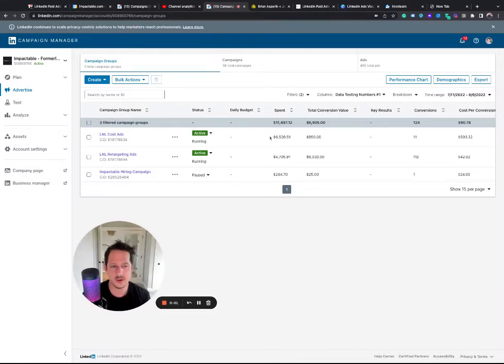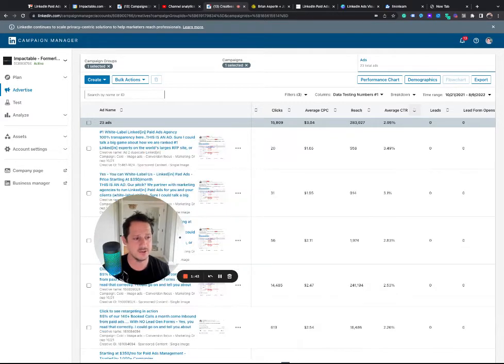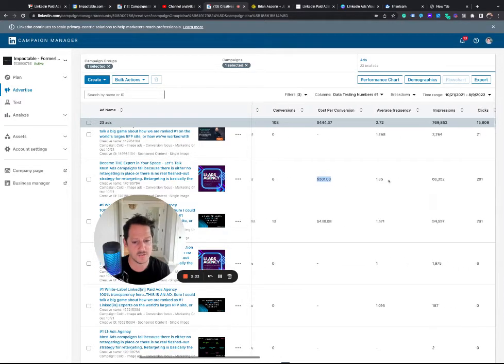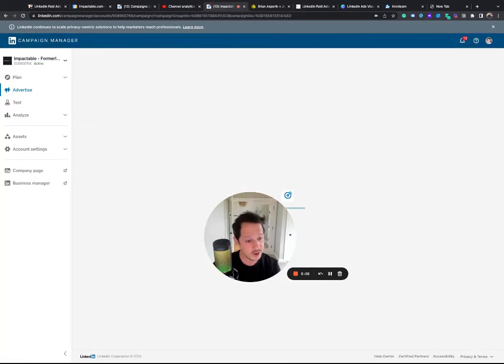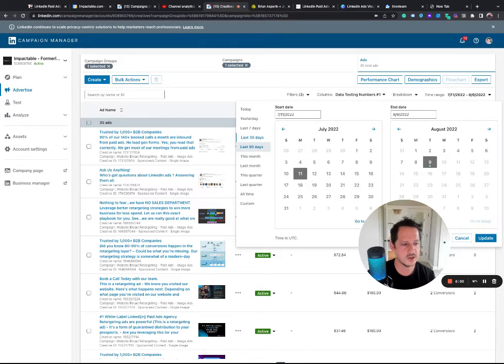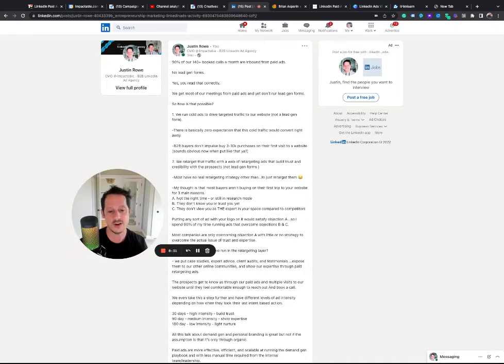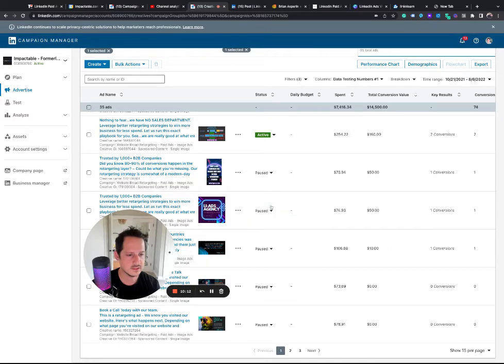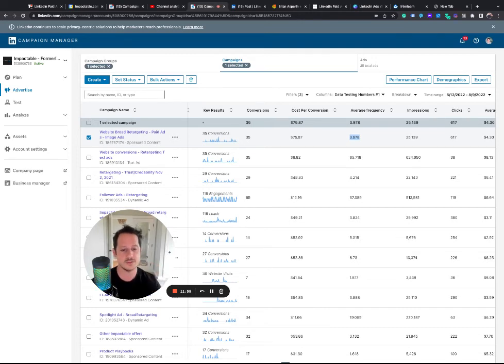Optimizing linkeidn ads campaign - How to optimize the ROI of Linkedin Ad Campaigns in 2022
Looking at optimizing the ROI of your Linkedin ads campaigns? Watch this quick video as we optimize cold LinkedIn campaigns and retargeting LinkedIn ads campaign.

I'll even show Linkedin ad campaign examples in a quick Linkedin ads audit here.